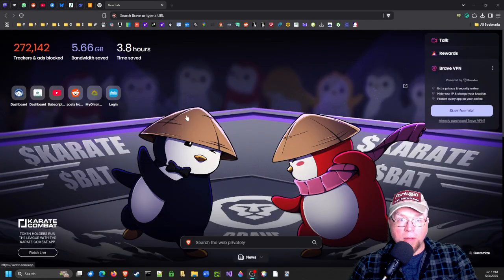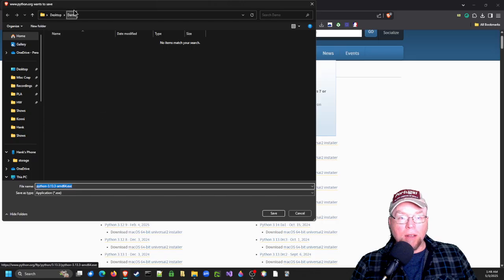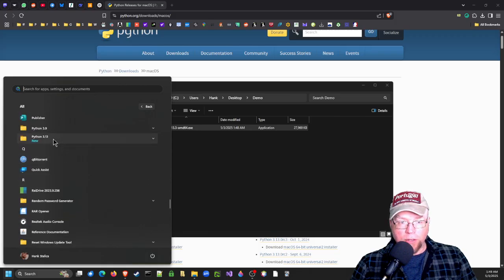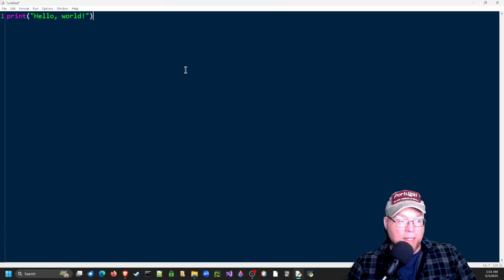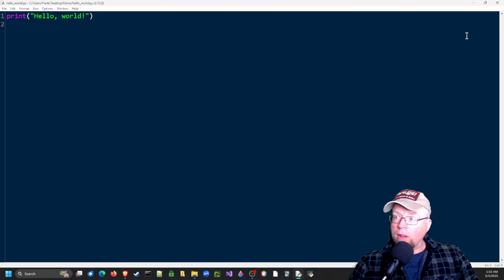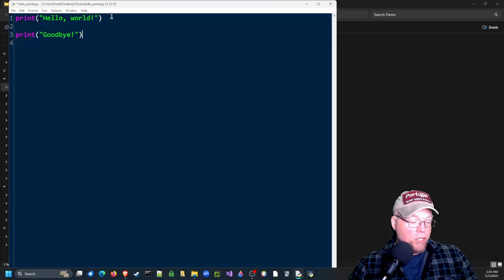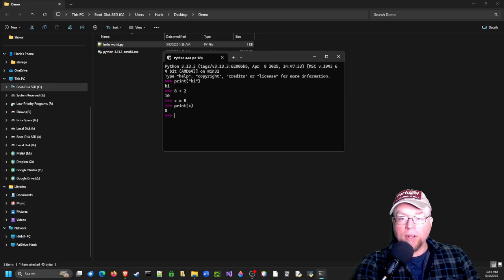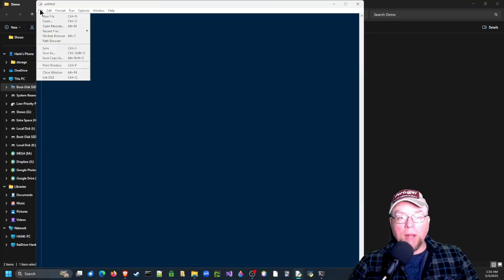Python Tutorial #1: Write your First Program using IDLE (for beginners) 🐍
New to Python? This tutorial will walk you through how to get started with IDLE, Python’s built-in IDE. Learn how to open the interactive shell, write and run your first script, and navigate the IDLE interface step by step. Perfect for beginners who want a simple, no-frills way to start coding in Python!

Bitcoin:  177wfkQwzXiC8o2whQMVpSyuWUs95krKYB